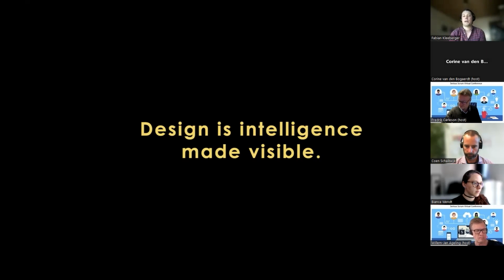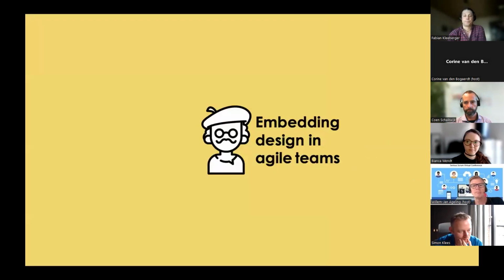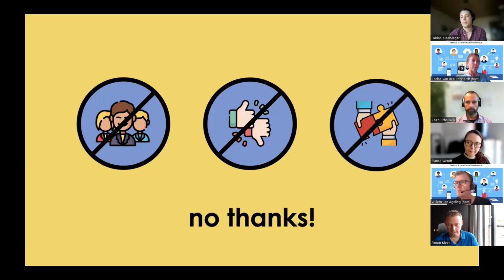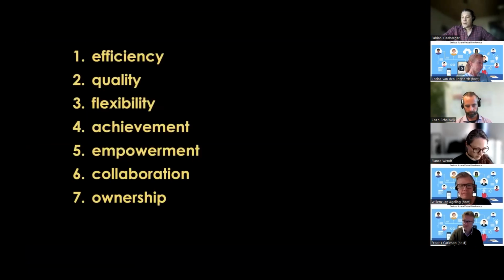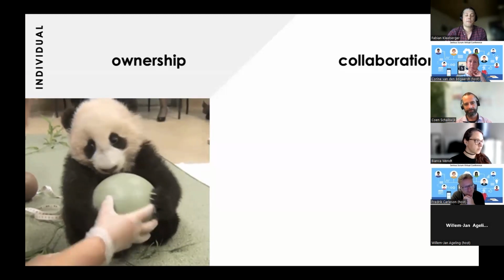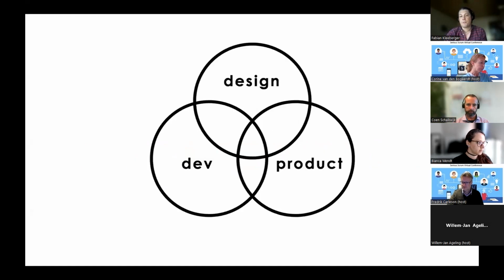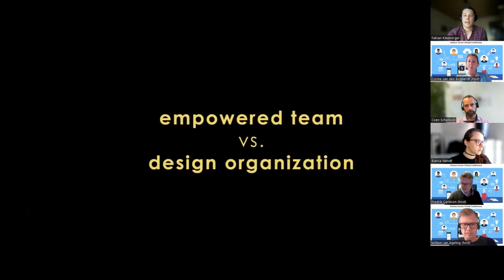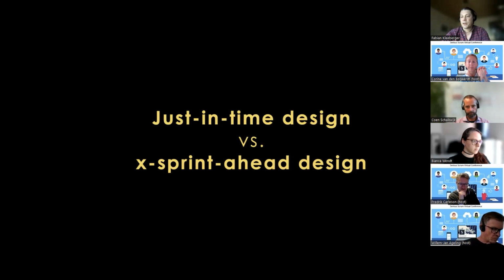Fabian Kleeberger – Embedding design in Agile teams